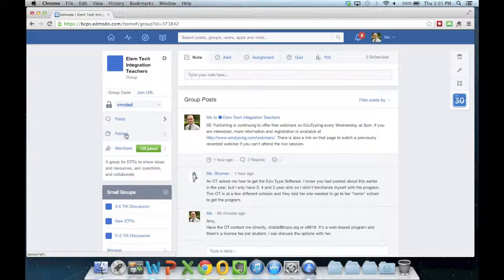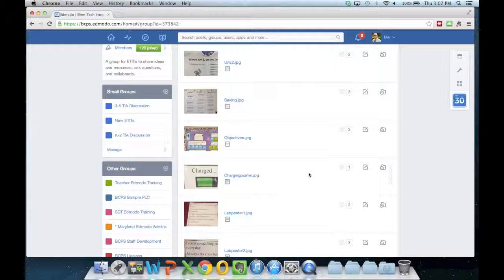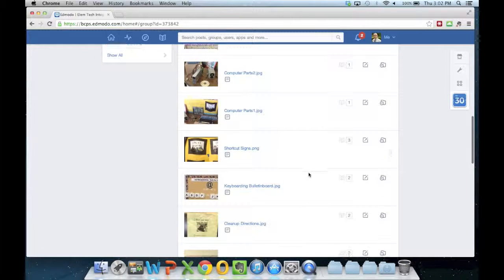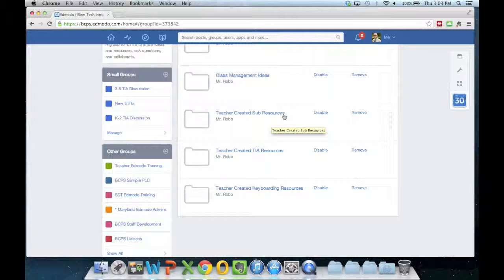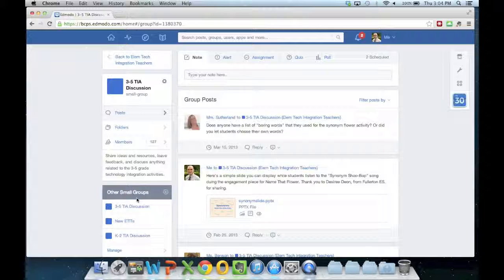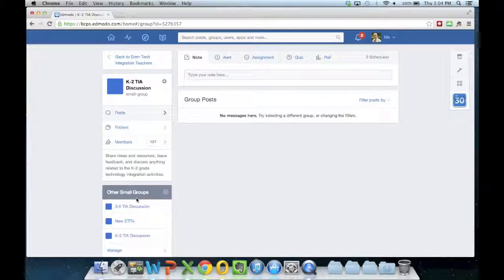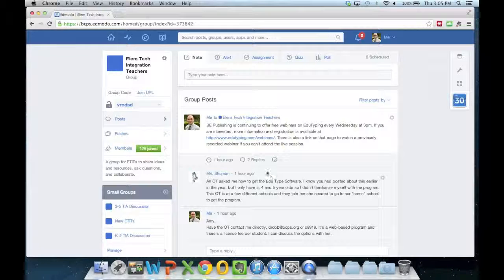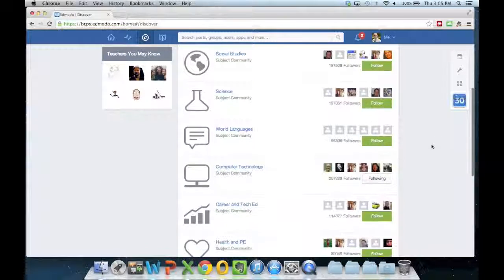PD On Demand - Edmodo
October 2013
PD On Demand for ETITs
Department of Digital Learning
Baltimore County Public Schools